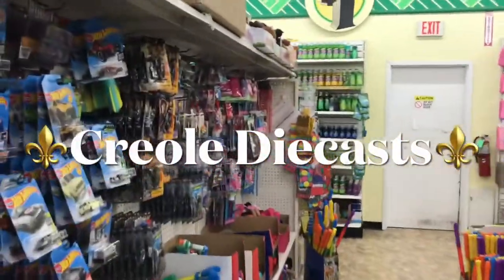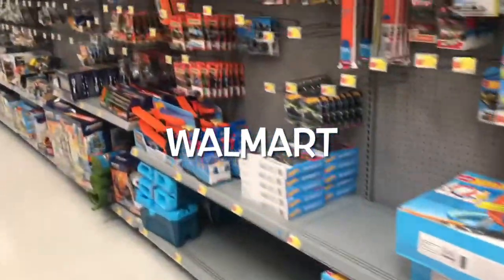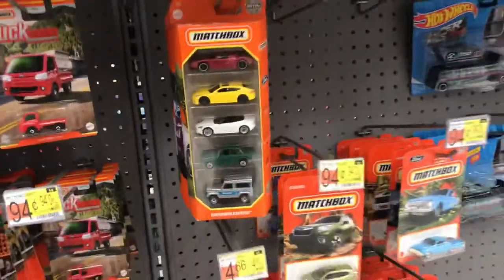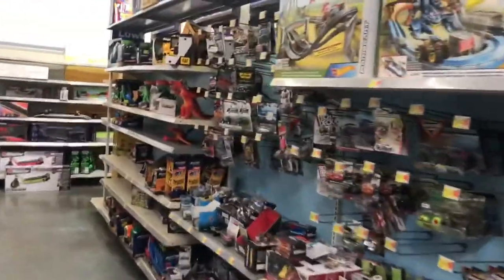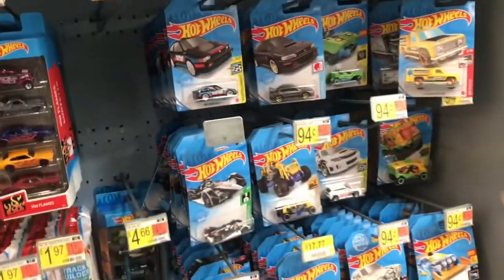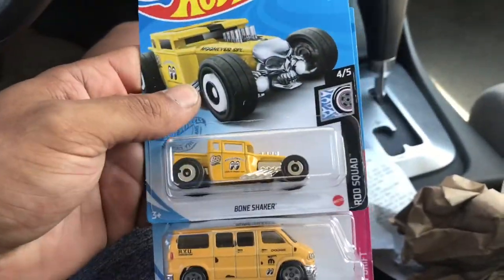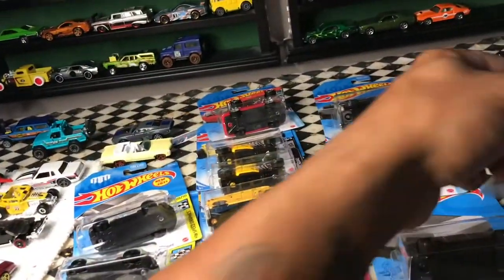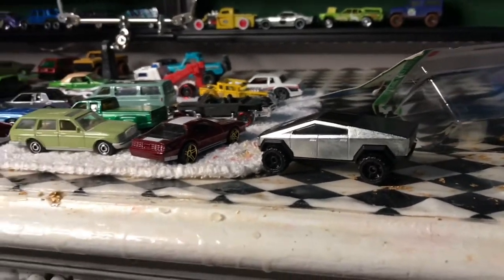Hump Day 🔥 HotWheels Peg Hunting | Check Out My Haul!